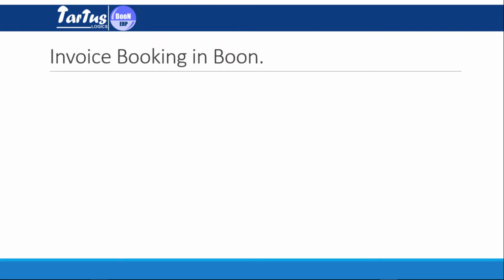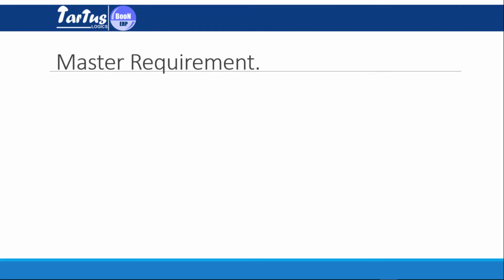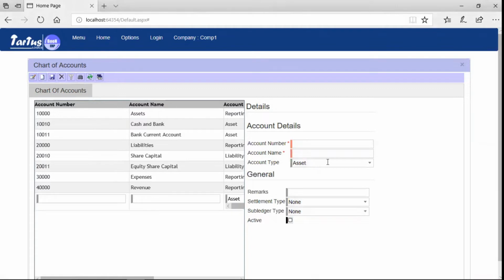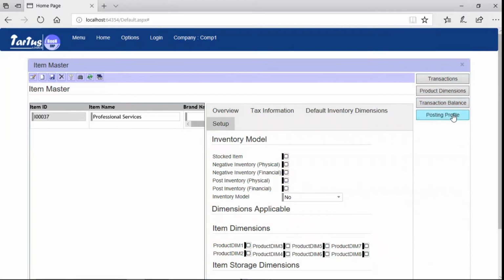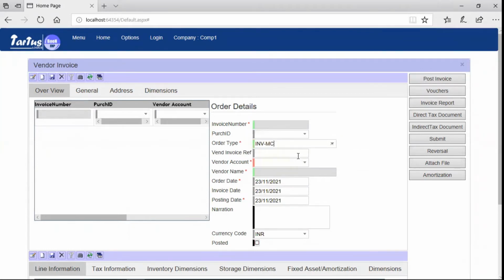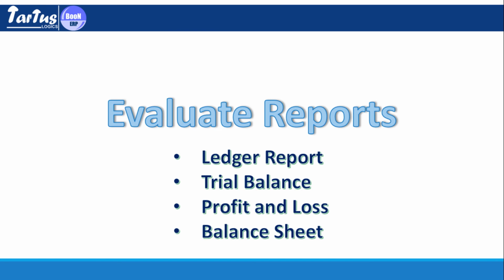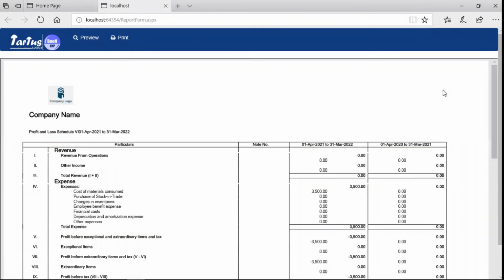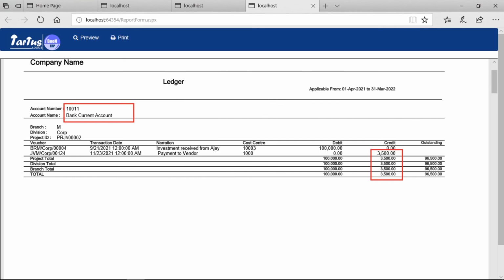Vendor invoice and accounting in Boon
This video is about vendor invoice recording and accounting in Boon application. We will get an overview from master entry to reports.